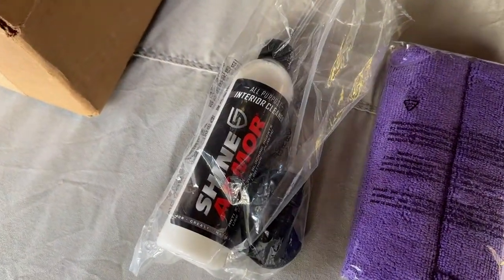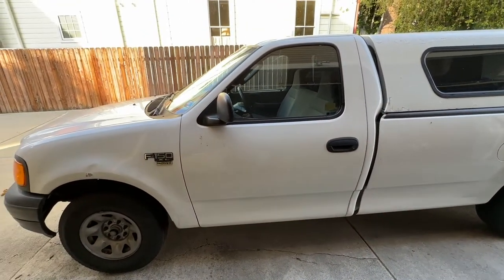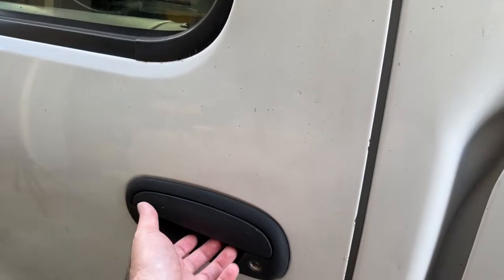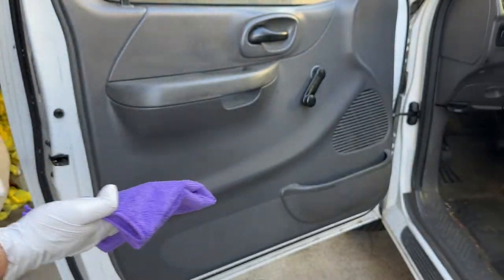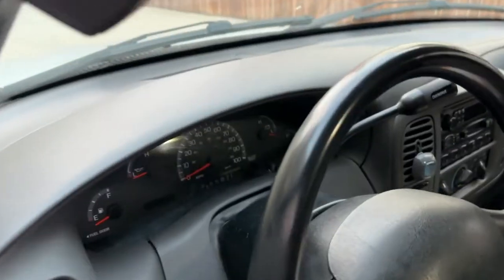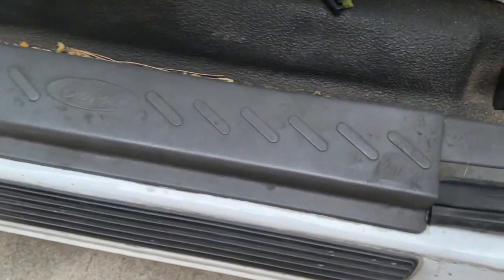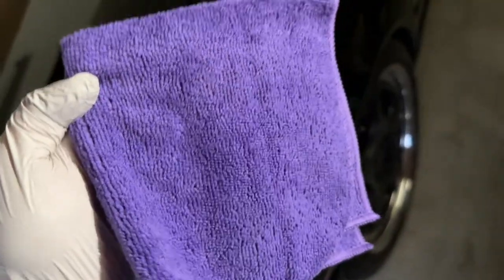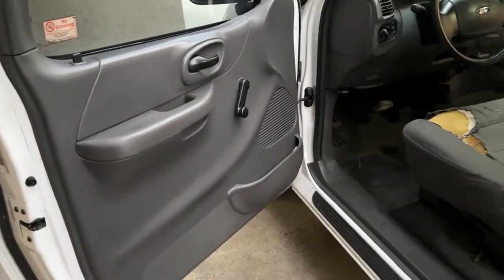Shine Armor All Purpose Interior Cleaner Review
I tried out Shine Armor's All Purpose Interior Cleaner on my daily driver work truck which hasn't had the interior cleaned in many years. This interior cleaner worked great!